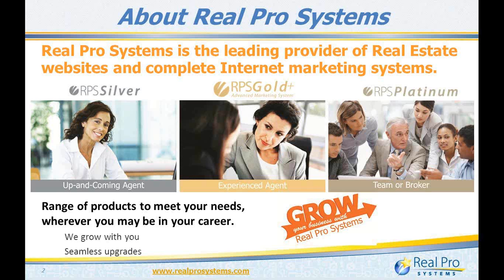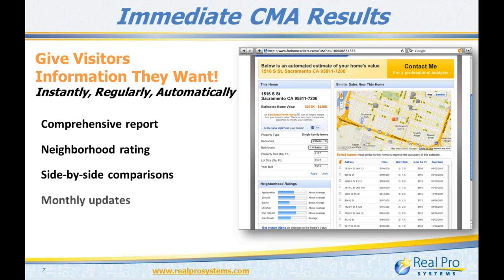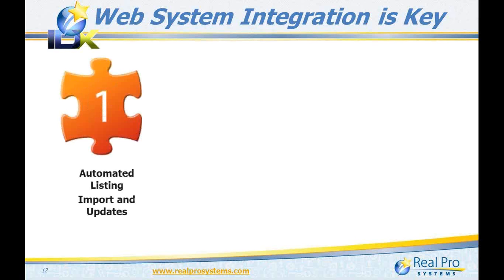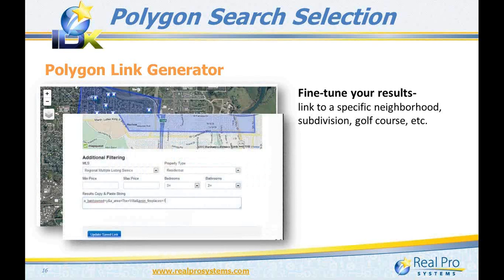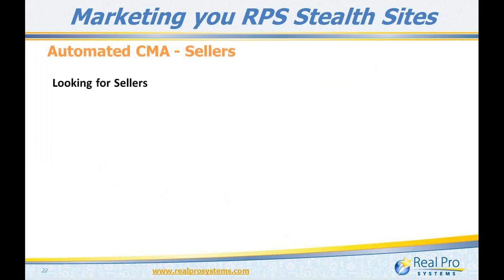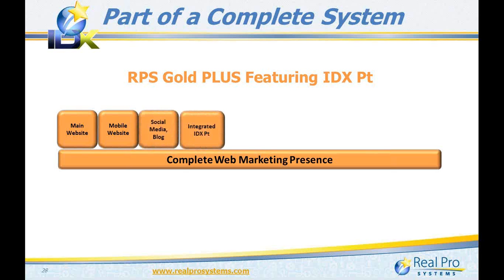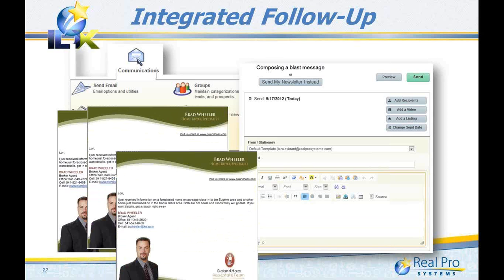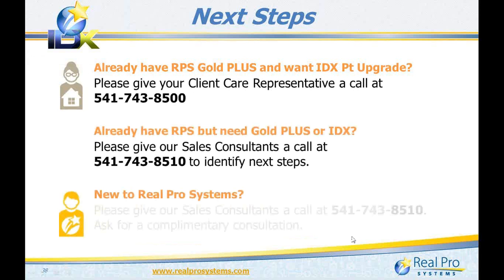TWO Tools to Capture Leads Automated CMA and Smartphone IDX Search!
If you're like most Agents, you can always use more leads!   Featured in this webinar are two of the most powerful tools available to do just that!

See how easy it is to generate seller leads with Automated CMA that lets you capture a lead looking for their current home value and provides the potential seller with INSTANT results.

Plus, get more buyer leads when you offer Smartphone IDX Search with map-based searches of the MLS that buyers can do right from their mobile devices.  WIth 90% of all home listing searches being done from a mobile device, you MUST be where the buyers are!

In this webinar, we'll unveil these powerful tools to help you generate more buyer AND seller leads than ever before!